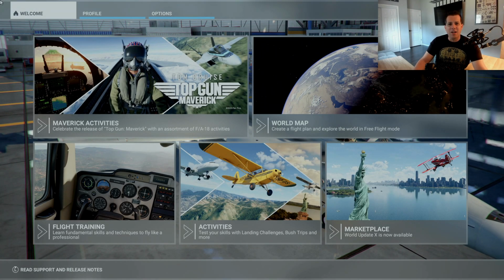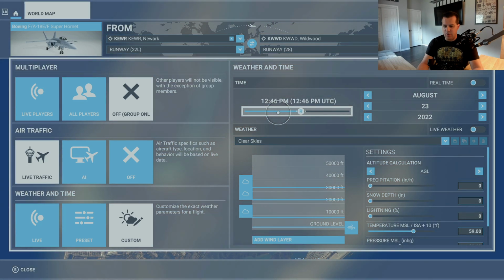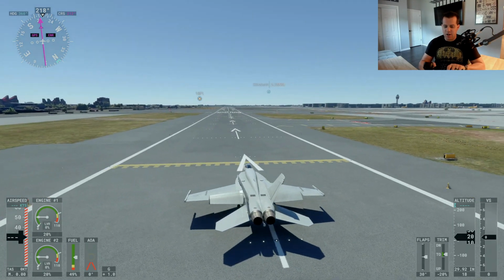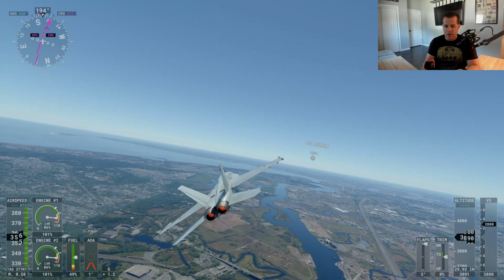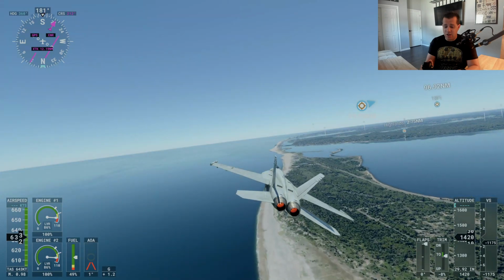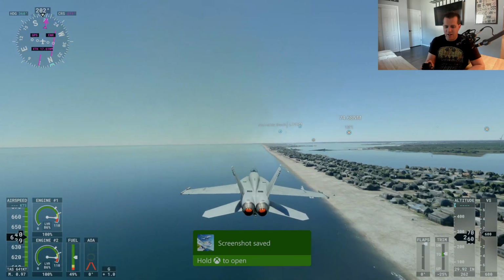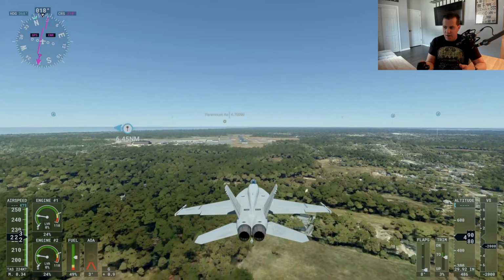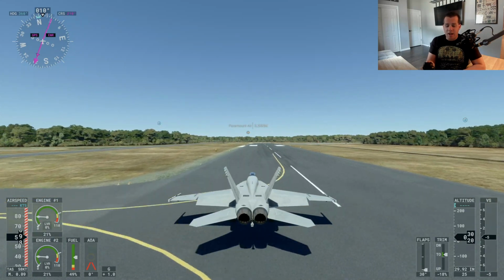Microsoft Flight Simulator 2020 - F-18 New Jersey Shore Supersonic Speed - With Commentary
Welcome to the danger zone!!! Join me as I take off from Newark, New Jersey for a tour of the New Jersey Shore and hopefully landing in Cape May, New Jersey in one piece. I will be flying a F-18 Super Hornet, so strap in and out watch out for some low altitude flying and supersonic speeds!! Hopefully everyone on the New Jersey Shore beaches have their ears covered and umbrellas secured, and we don't crash and burn!!! Microsoft Flight Simulator is being played on a Microsoft Xbox Series X with a Thrustmaster T.Flight HOTAS One Flight Stick.